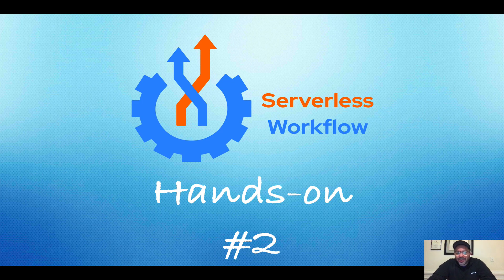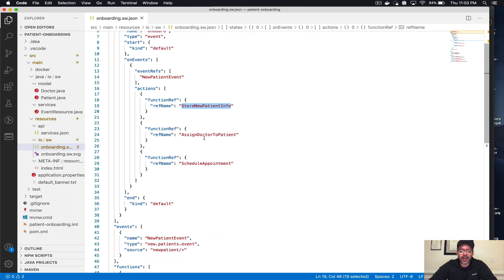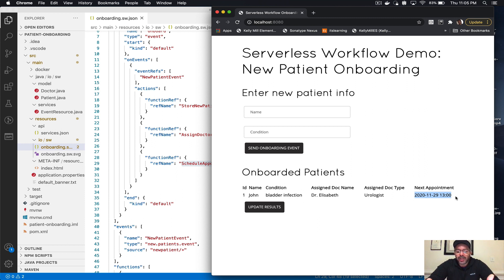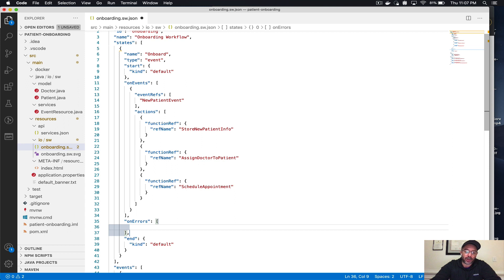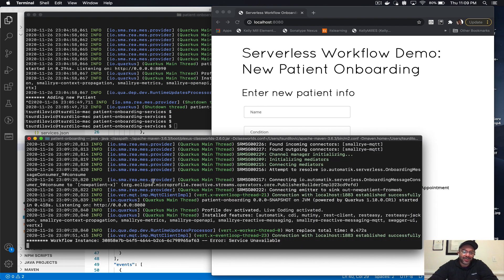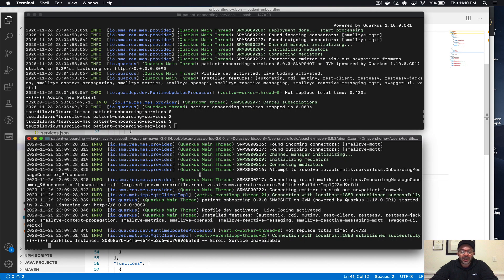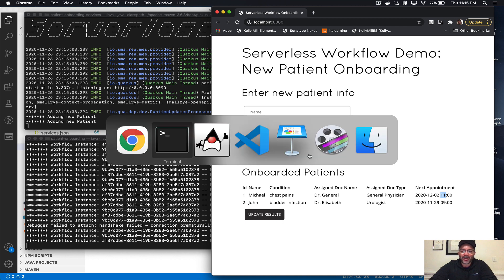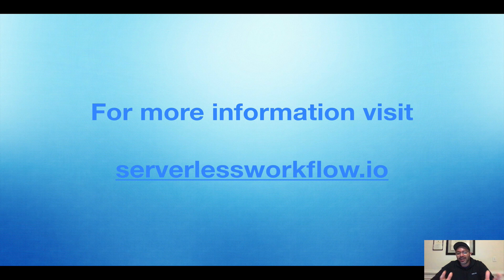Serverless Workflow - Hands-on Series #2 - Error Handling and Retries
This is our second Serverless Workflow Hands-on series video.
In this video we enhance our patient onboarding workflow with Error Handling and Retries.